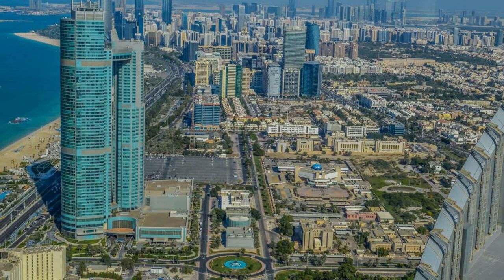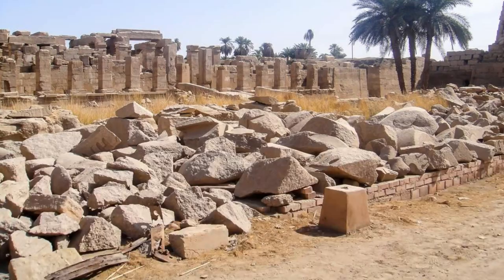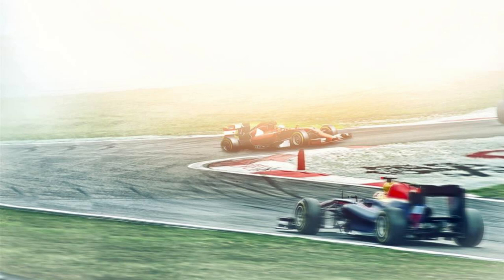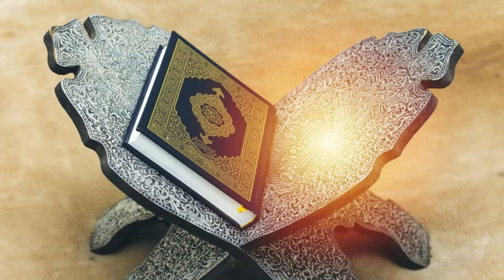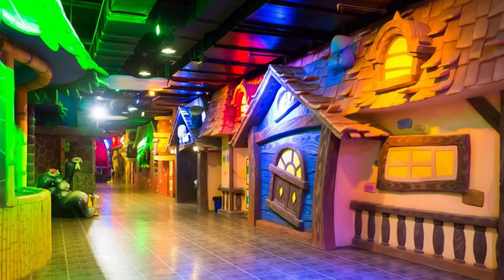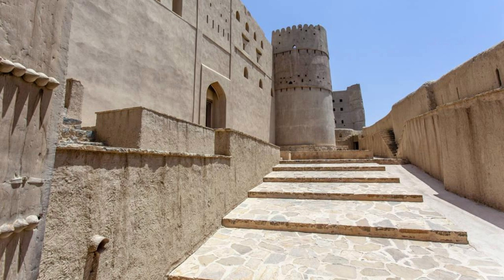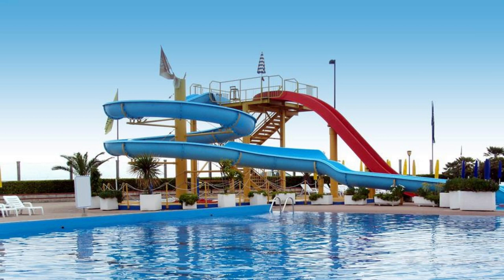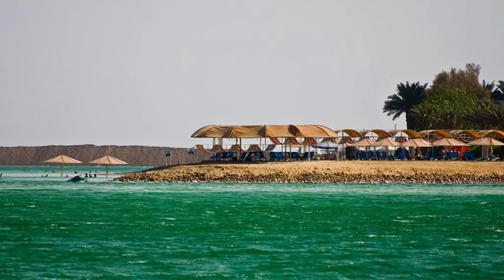What Places to Visit in Bahrain ?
Top 20 Places to Travel in Bahrain.

Welcome to "Mr Good Angel", a channel dedicated to exploring the rich culture, vibrant heritage, and modern marvels of Bahrain, a small island nation in the Arabian Gulf. In this special episode, we'll uncover essential tips and must-visit destinations for travelers seeking an unforgettable experience in Bahrain.

Join us as we journey through the bustling souks of Manama, the ancient forts of Riffa, and the tranquil beaches of the Amwaj Islands, offering insights into local customs, historical landmarks, and outdoor adventures. From the grandeur of the Bahrain National Museum to the natural beauty of the Al Areen Wildlife Park, each destination showcases the unique charm and allure of Bahrain.

Through meticulous research and firsthand experiences, "What Places to Visit in Bahrain ?" equips viewers with the knowledge and resources to explore this dynamic country safely and responsibly. Whether you're exploring the historic lanes of Muharraq, experiencing the thrill of dune bashing in the desert, or indulging in the flavors of Bahraini cuisine, Bahrain offers a wealth of unforgettable experiences for every traveler.

Whether you're planning your next cultural adventure or simply dreaming of exploring the hidden gems of the Middle East, our channel is your ultimate resource for discovering the wonders of Bahrain.